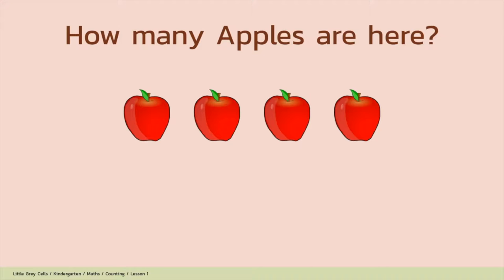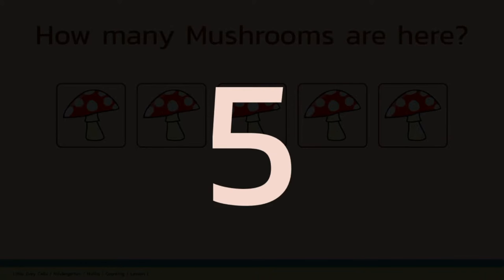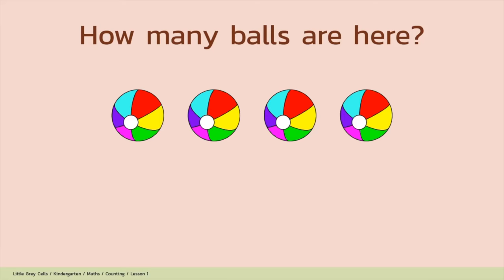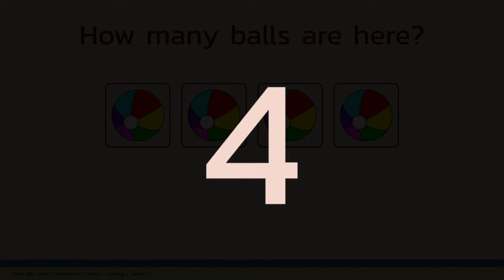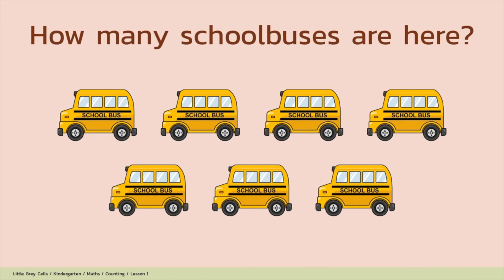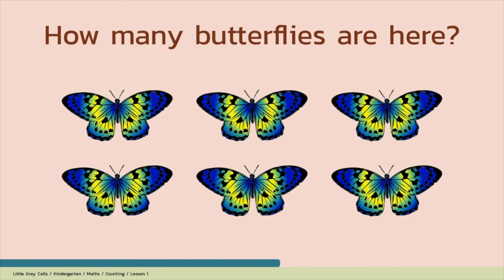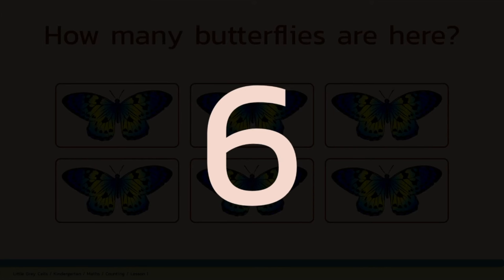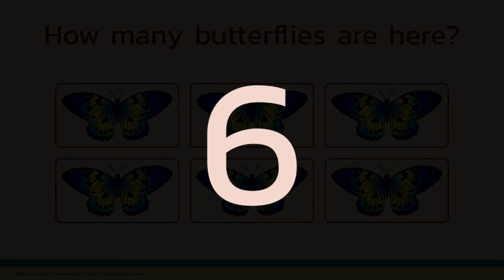Number counting games for kindergartens and preschoolers Educational Games for Kids - 20 Questions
Math counting for kindergartners
Math Counting games for children | Learn counting up to 10 | Educational games
Math Counting Games for children
counting games for toddlers

Learning Numbers from 1 to 10, Elementary Counting for Kindergarten, Preschoolers and Kids.

Learn Math & Count Numbers, Kids Games for Children Toddler Preschooler
Count to 10 | Math Games for Kids | Numbers 1-10 | Kid's Learning Games